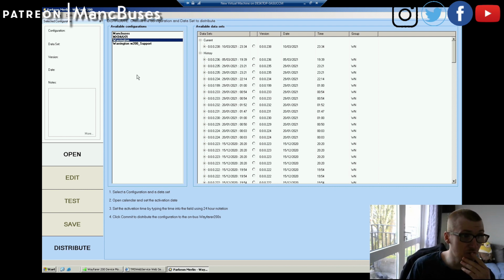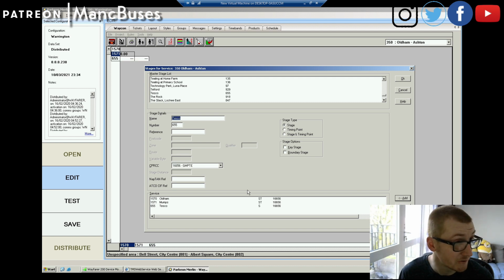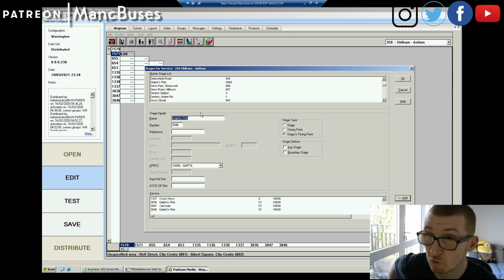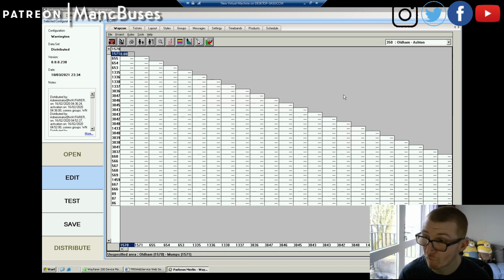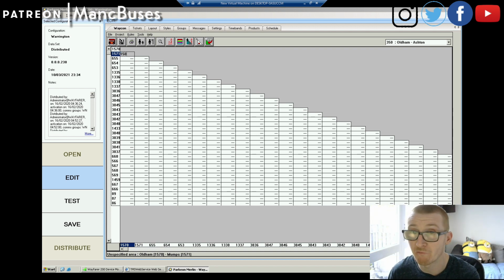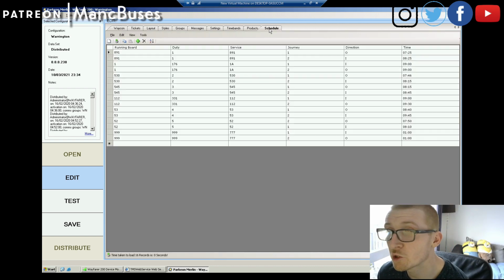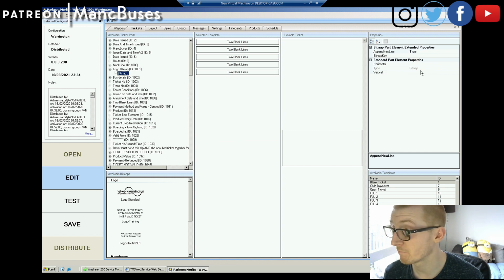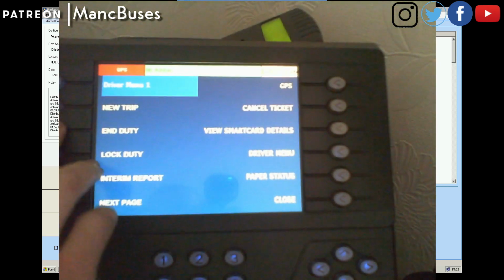How to create fare tables in Merlin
This video has been requested by our viewers. Jordan shows how fare tables are programmed and created for the wayfarer TGX200.